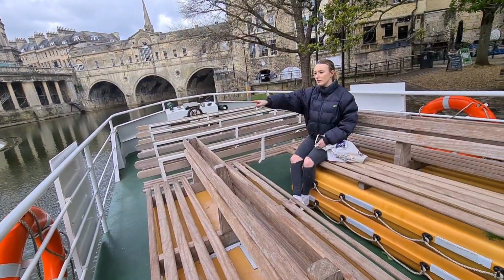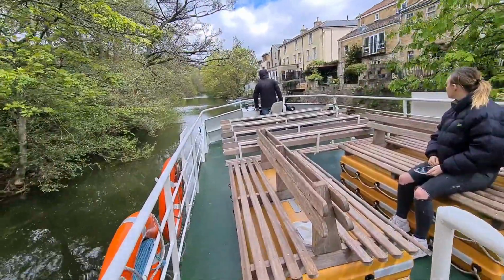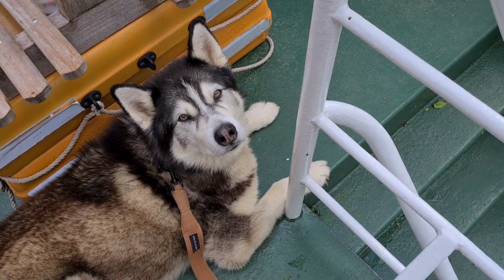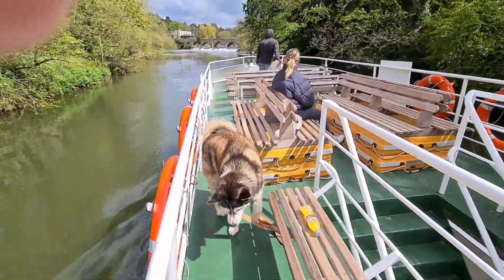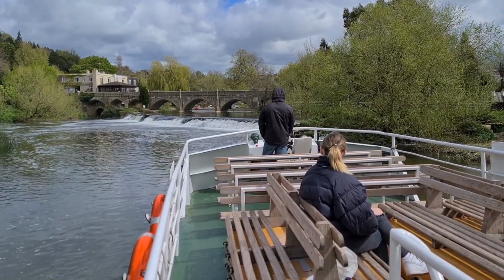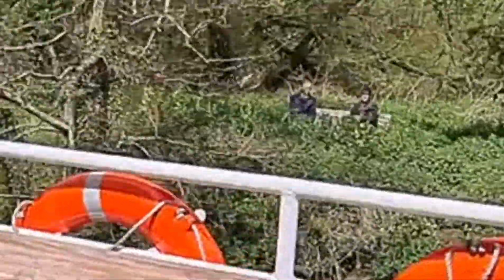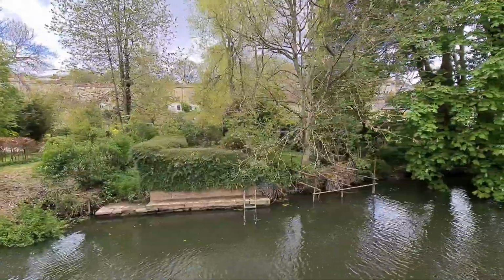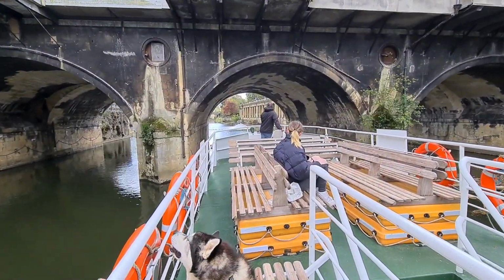Husky gets a Boat Cruise all to himself! Amazing!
This was definitely the highlight of our Trip, a little cruise all to ourselves

(VAN Wishlist)